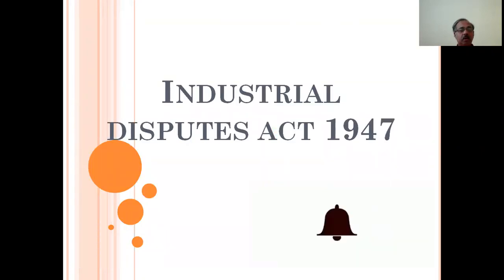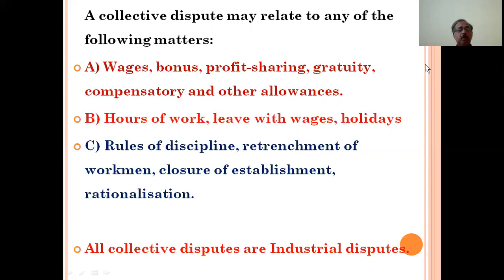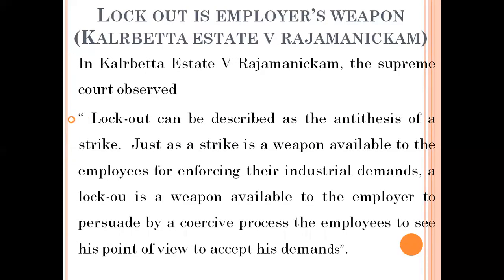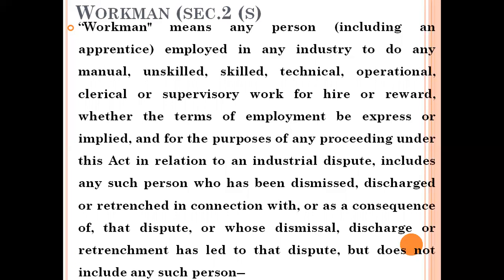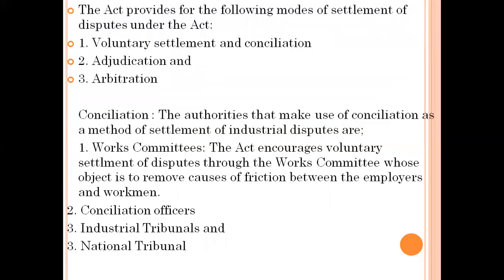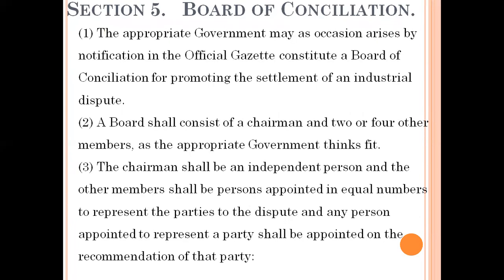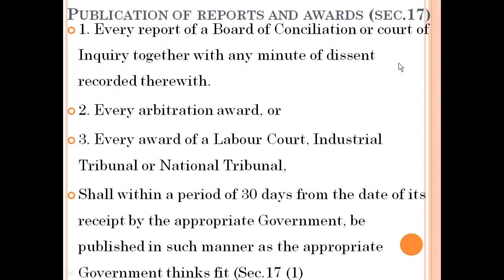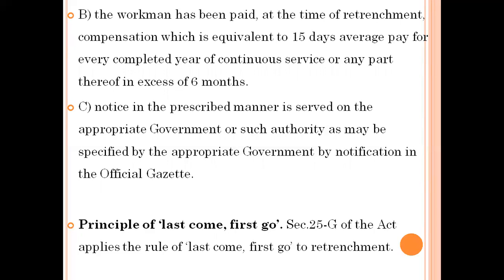Industrial Disputes Act,1947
Industrial Disputes Act,1947- Definitions- Industrial Dispute, Individual and Collective Dispute, Closure, Lay off, Lock Out, Settlement, Strike, Workman.
Dispute Settlement Mechanisms- Works Committee, Conciliation Officers, Board of Conciliation, Courts of Inquiry, Labour Courts, Industrial Tribunals, National Tribunals,
Penalty for Breach of Settlement or Award
Conditions for Retrenchment of WOrkmen @educarehorizon2592